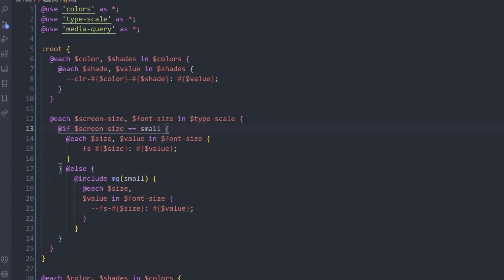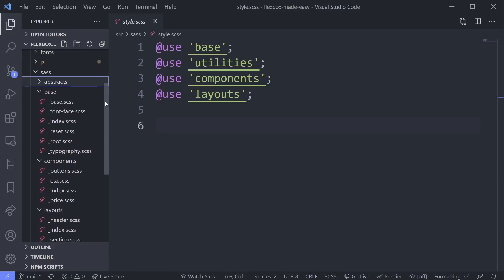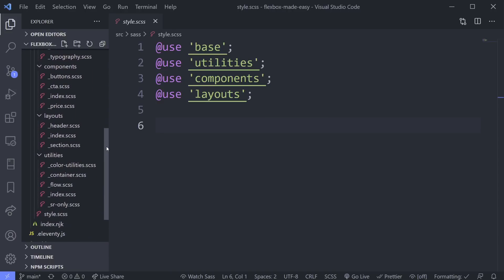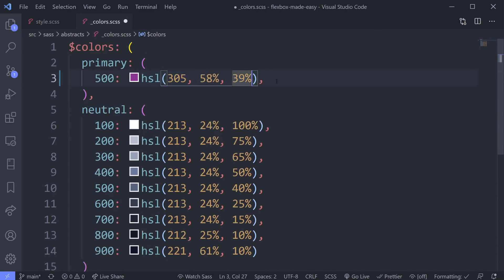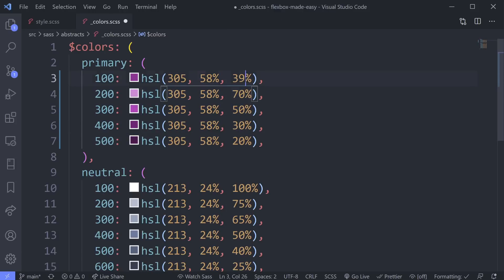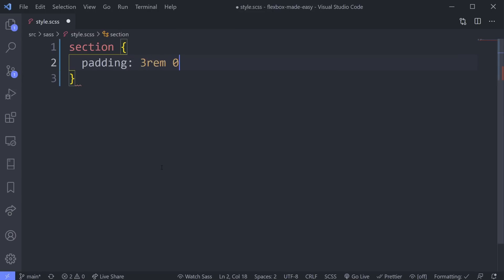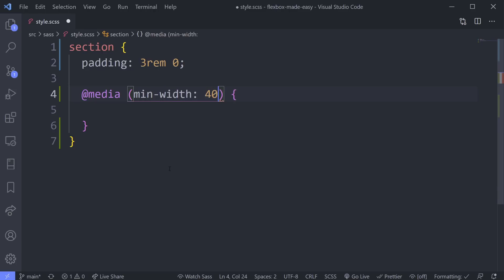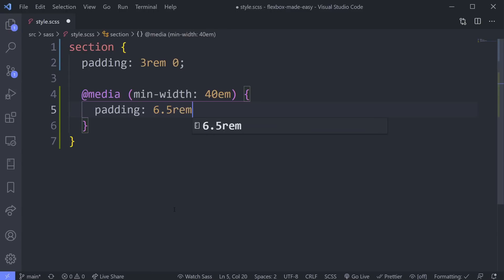Breaking Down the Complexity of Sass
I get why people think Sass is a little much at times, but I still think it's worth it, and in this video I look at why that is :)

/// Sass course coming soon!

⌚ Timestamps
00:00 - Introduction
00:37 - You don't have to go all-in
02:01 - Not all of it is totally abstract
02:56 - Not all from scratch each time
04:17 - Comments and documentation
05:15 - Small projects vs Big projects
07:40 - It's not for everyone!